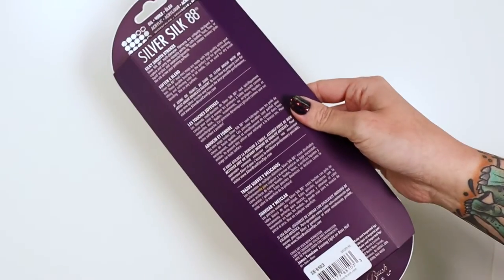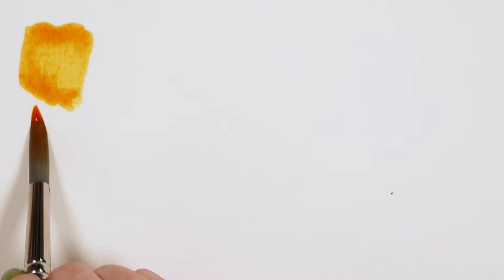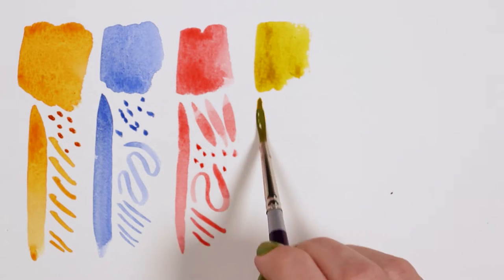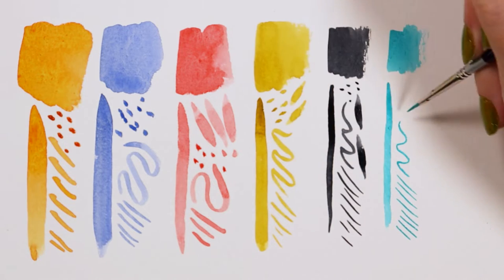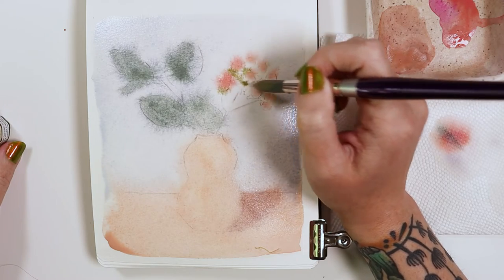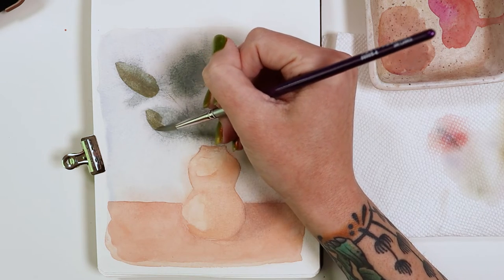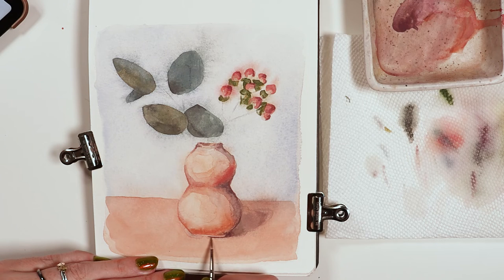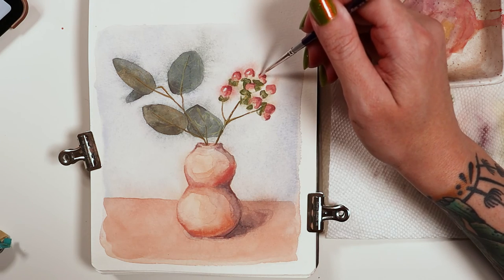SK-8103S Silver Silk 88® 6pc Round Set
Silver Silk 88® is one of the only brushes on the market that was specifically designed to capture and carry low viscosity paints like liquid, fluid or interference acrylic; soft bodied acrylic, watercolor, and gouache. High-quality multi-diameter Japanese synthetic filaments imitate the absorbency, spring and feel of expensive natural hairs at a fraction of the cost.

Affordable Luxury in an Artist’ Brush
Out works, out performs and out lasts all others
The most responsive brush for Fluid Acrylics,
 Interference acrylics, and all acrylics, watercolors, gouache & more

Silver Silk 88® has great absorbency, color control, wear resistant. It resists puddling and drips. Carries color reliably from palette to painting surface. Exceptional for wet on wet technique. A go-to workhorse of a brush. Make your mark with Silver Silk 88®.

The following comments are from artists we sample with the Silver Silk 88™ series. Each one has favorites, and all love the performance of this series in Fluid Acrylics.

Silver Silk 88® allows for a seamless application of color and a delicately textured stroke. Artists say these brushes are a joy to use because they glide so effortlessly across the painting surface.

Oil painters adore Silver Silk 88® because they can gently soften and blend colors
Expect a fine point, chiseled edges and unmatched durability.
Handmade by expert artisans.
Triple epoxy sealed nickel-plated brass ferrule ensures the longevity of your brush

Specific Way to Clean the Brush:

Be sure to clean your brushes after each painting session. Letting paint dry in the brush can cause it to not perform as expected.
Rinsing the head of the brush with warm water should be enough to remove most watercolor paints, gouache, inks or dyes but an artist-grade brush cleaner can be used to make sure all traces of pigment have been cleaned off.
NEVER leave your brush resting in water! This can cause the handle to crack.
Always lay your brush flat to dry.